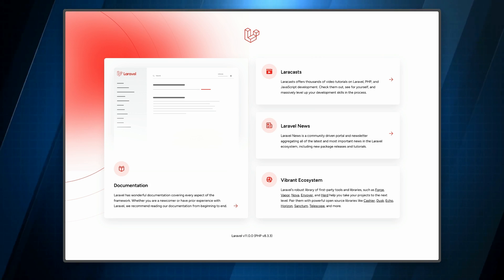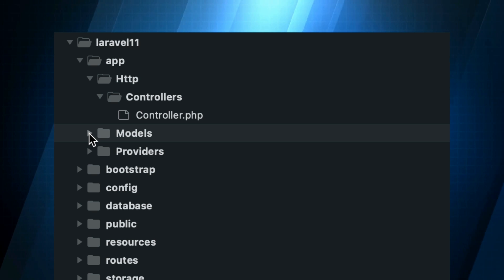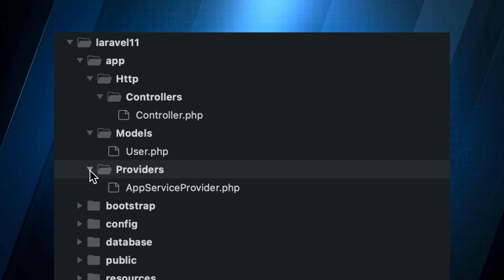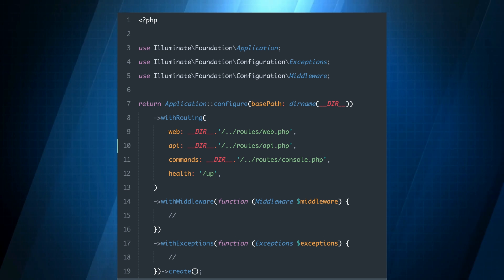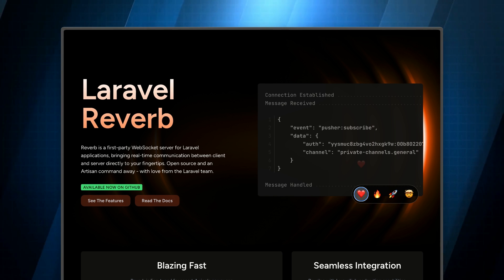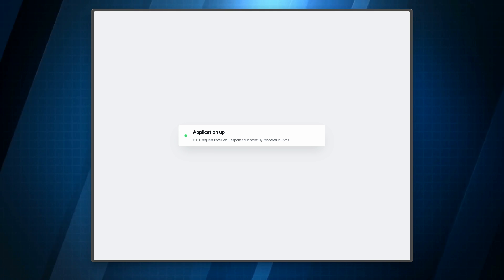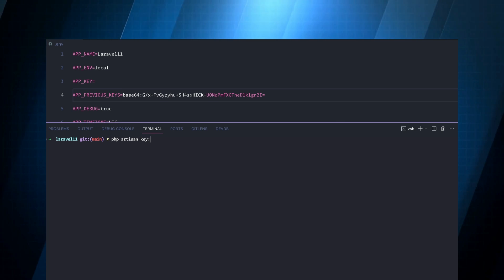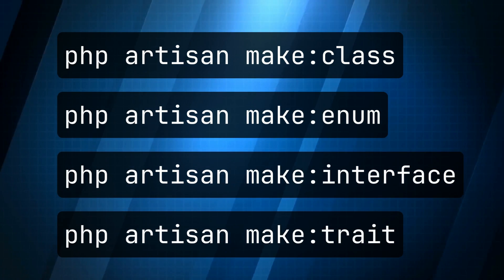Laravel 11 new features!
Laravel 11 has been released. It includes a minimum PHP version of 8.2, a new Laravel Reverb package, a streamlined directory structure, and more.